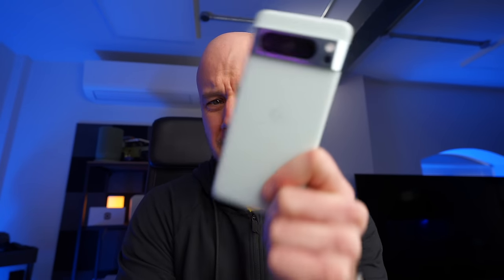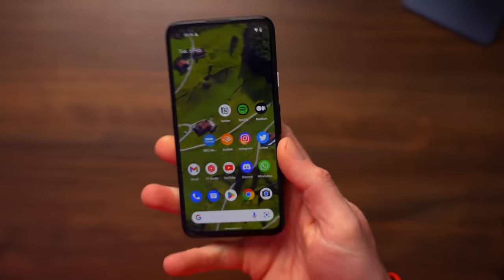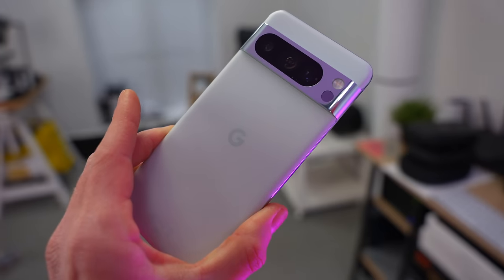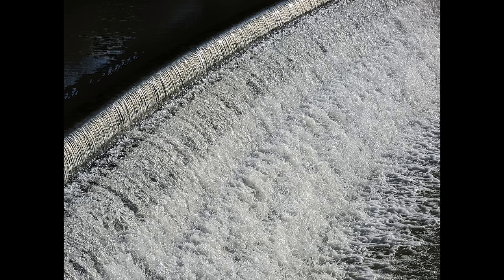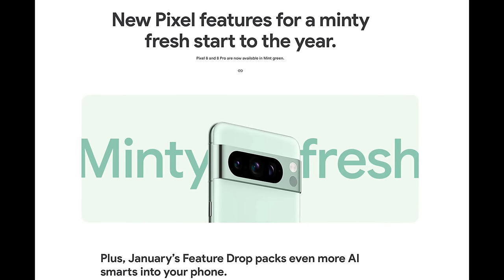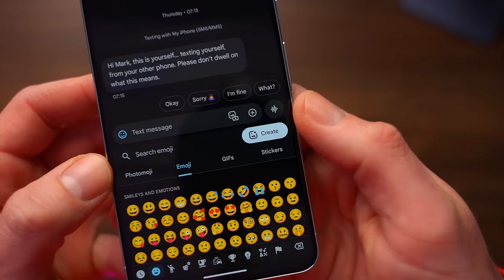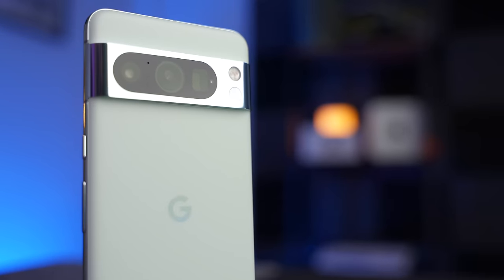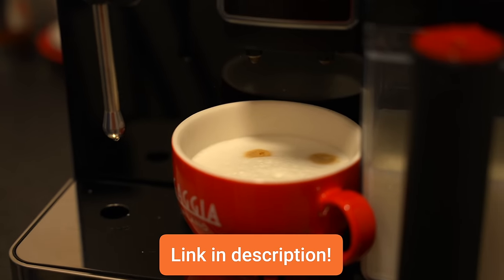Pixel 8 Pro long-term review: BETTER than S24 Ultra?!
In my Pixel 8 Pro long-term review, I reveal how Google's flagship smartphone fares against the most recent competition (the Samsung Galaxy S24 Ultra), what Video Boost is actually like, what was included in the January Pixel feature drop, and why I think it has influenced more Android phones than you think. Oh, and this one features the brand-new Mint green Pixel 8 Pro, too.

HIRE ME!

CHAPTERS
00:00 - Intro
01:08 - Why I love the Pixel
03:24 - The Pixel Photo Effect
06:05 - January Pixel Feature Drop
08:49 - Gripes
09:40 - Conclusion